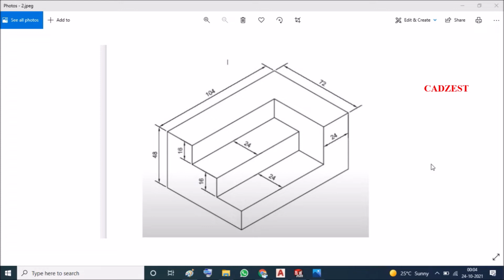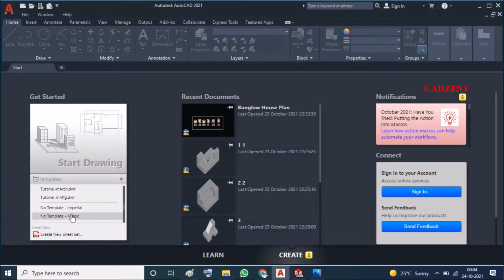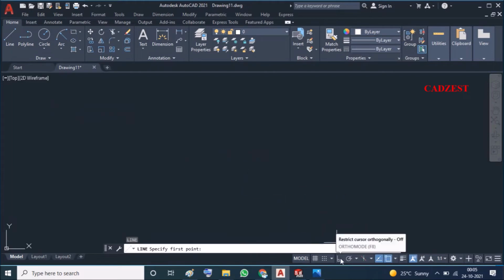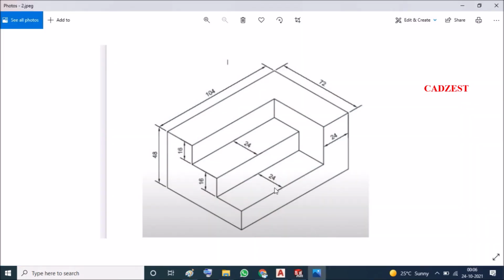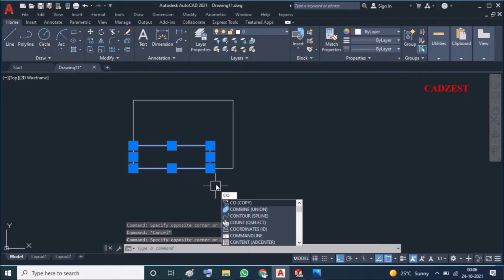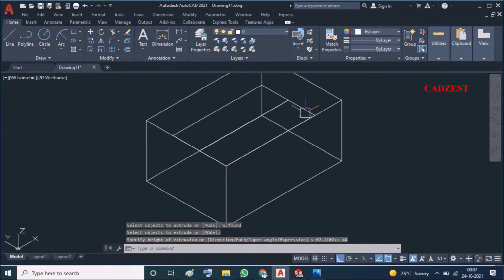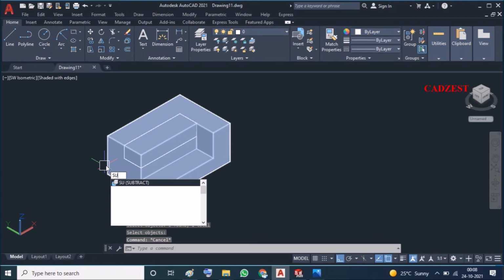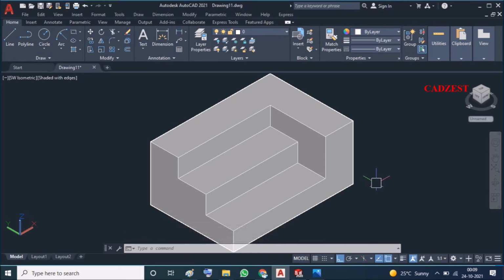How to create 3d model in Autocad- Tutorial 2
Welcome to the CadZest and Learn Enough.